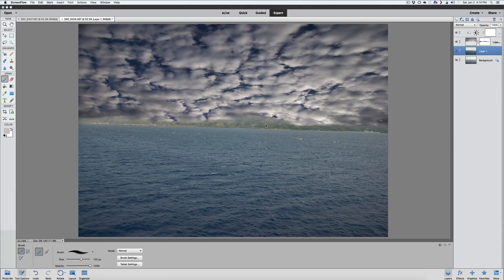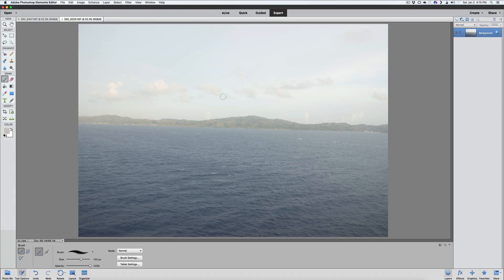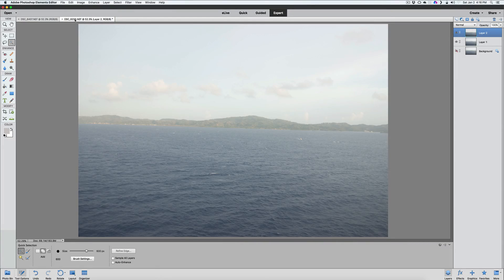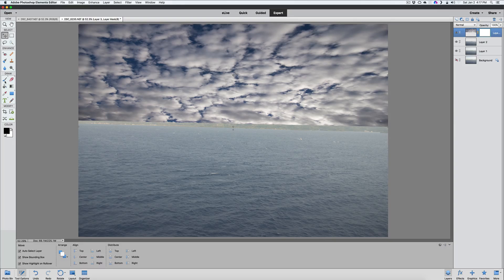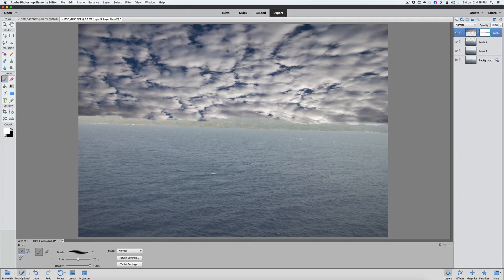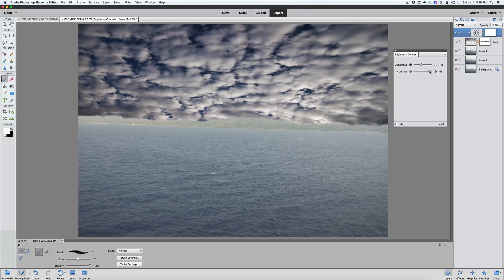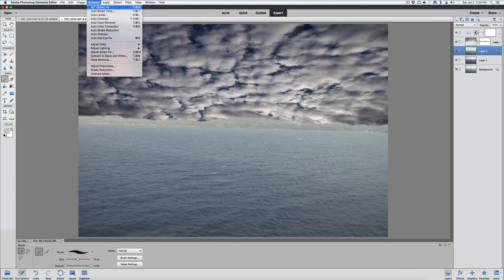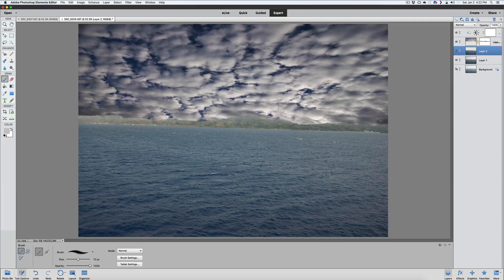Photoshop Elements 14 Replacing Sky And Removing Haze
Elements has always been powerful and now it is even better. With this new tool to remove haze you will be saving a lot of pictures.